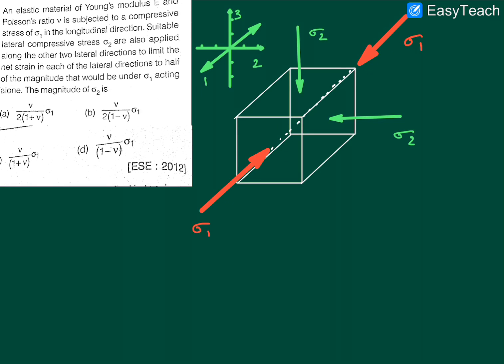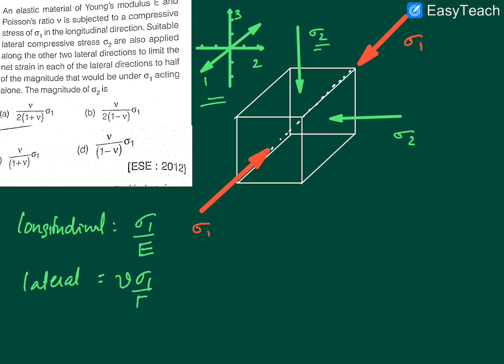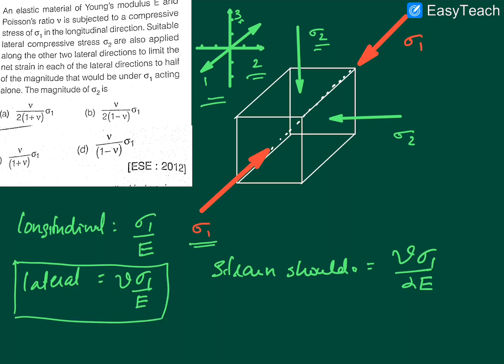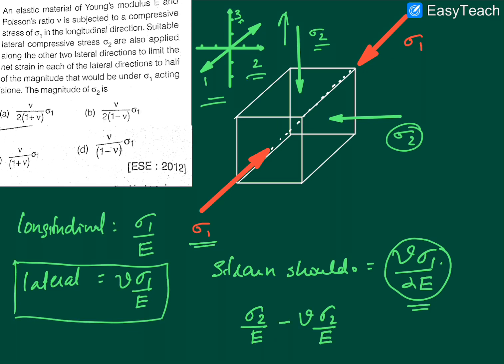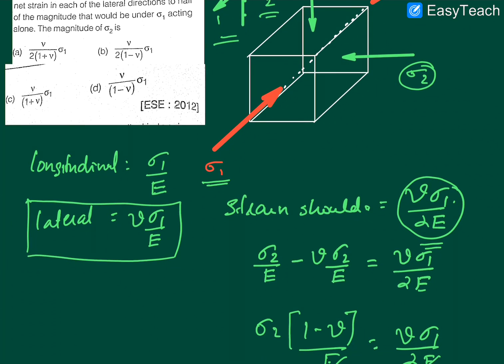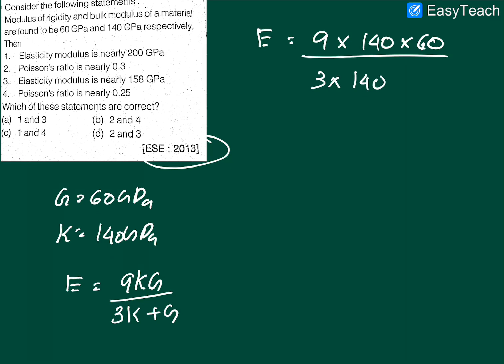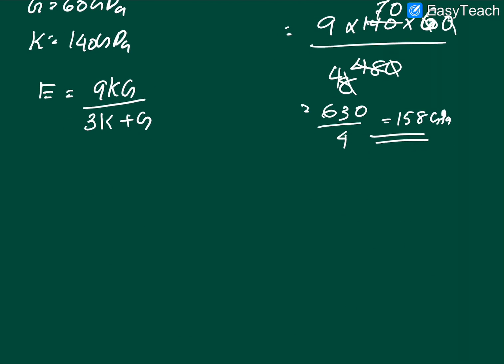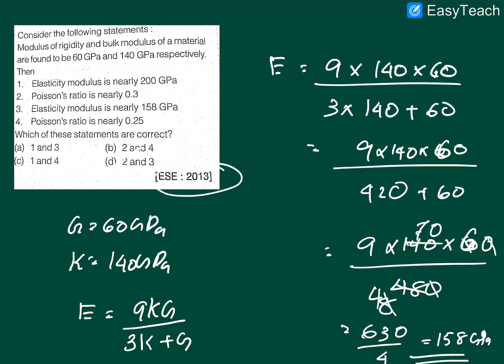ESE ME Previous year question, Strength of material from elastic constants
Relation between elastic constants